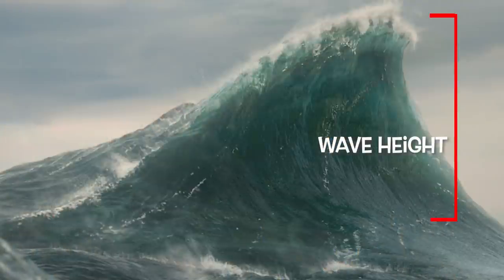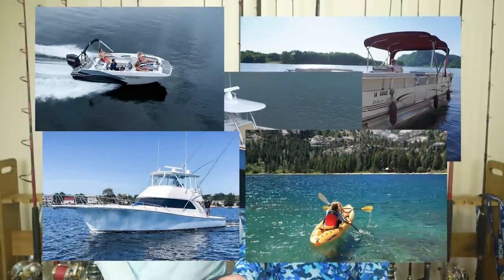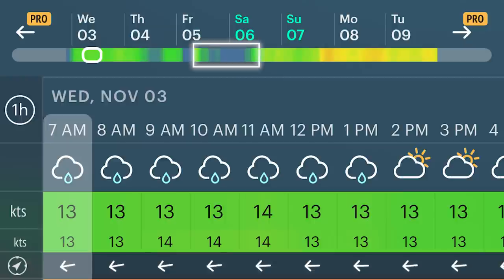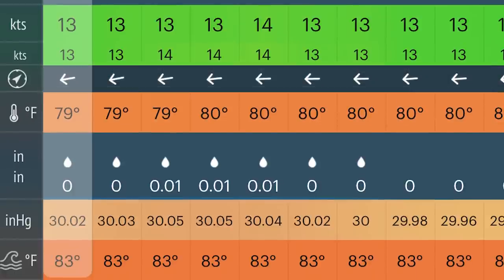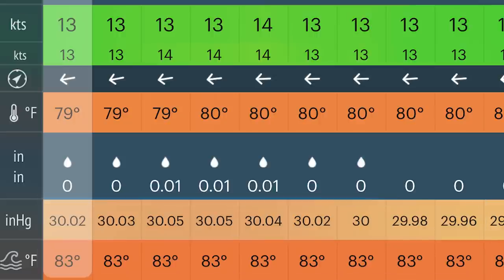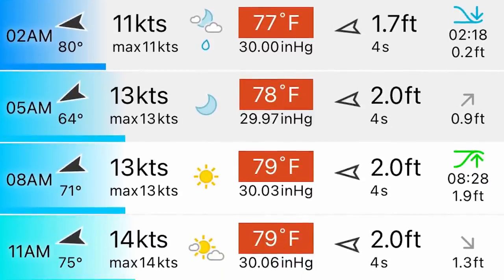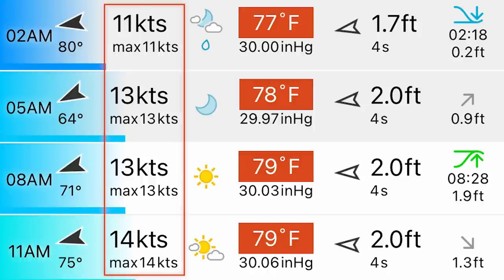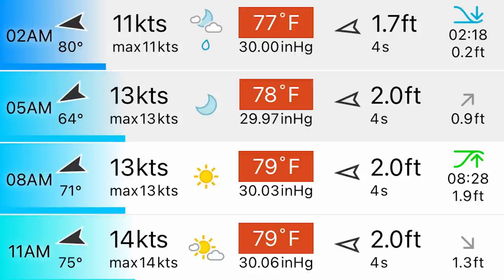Is the weather SAFE to take my boat out? How to know?!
Understanding the weather is SO important for boaters and fishermen looking to have a fun day on the water! Unfortunately, it's not as simple as checking the local weather app and making a decision. Aside from if it's going to be sunny there are factors to consider like wind, current, waves, ocean swells and so much more but don't worry because we are here to help!